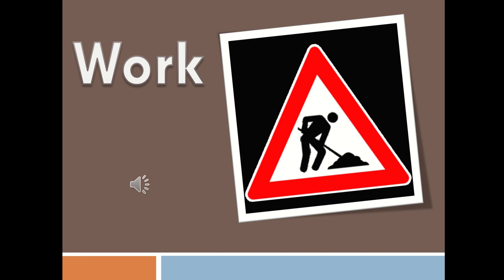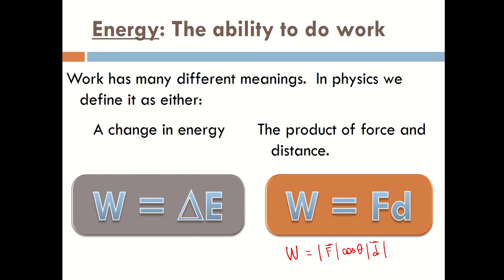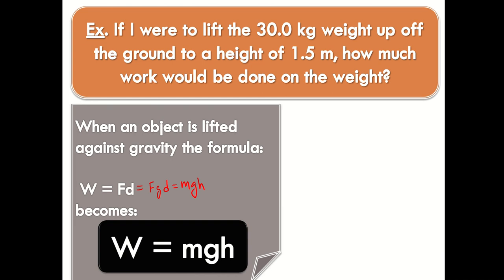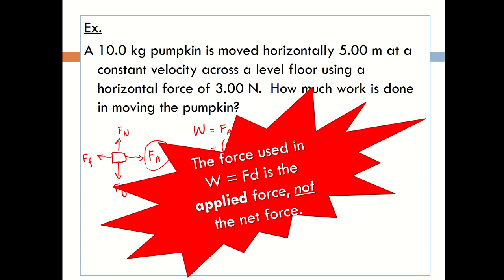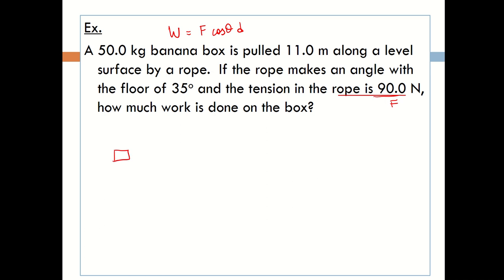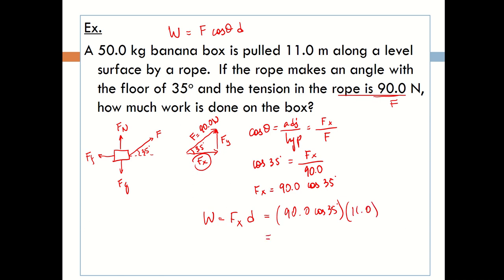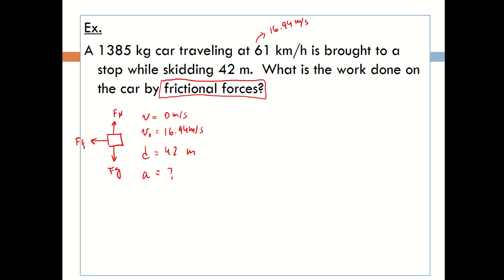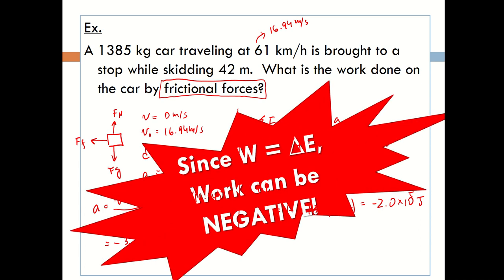7.1 work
If you are holding an object at constant height there is no work done , if you're lifting the object (or moving up or down) there will be work done